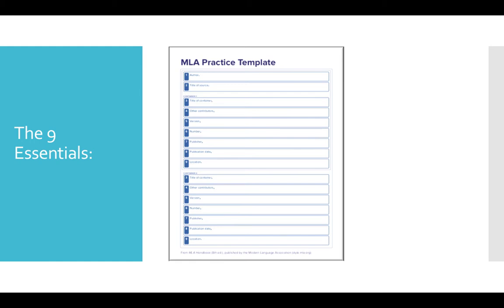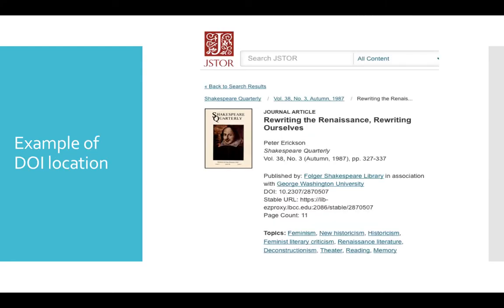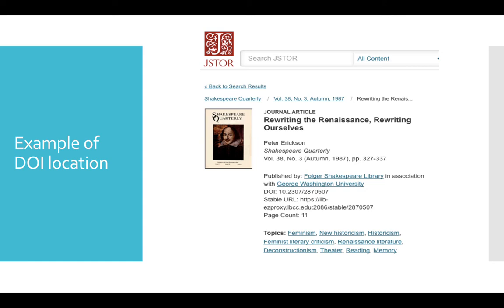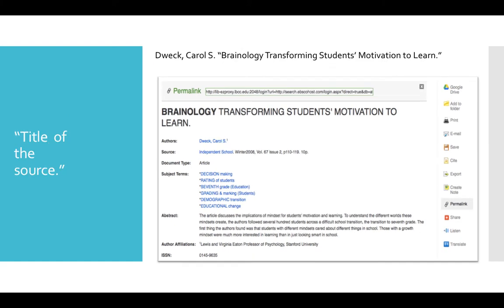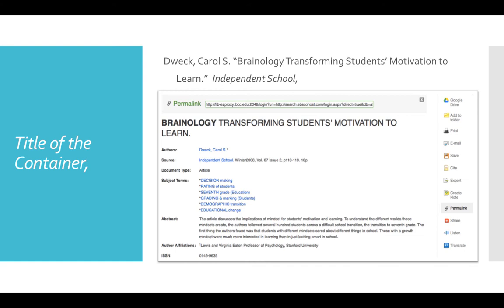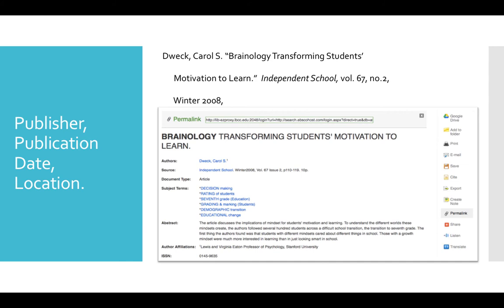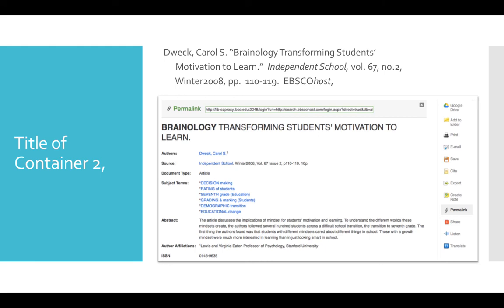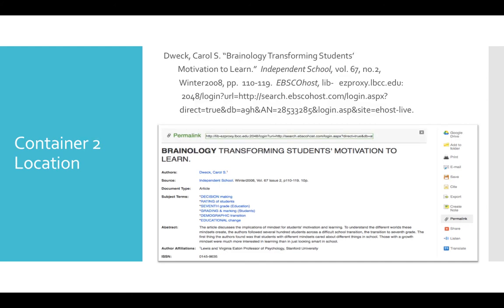MLA 8th Edition Database Citations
A concise overview of how to cite a database source using the 8th edition MLA.

Table of Contents:

00:46 - The 9 Essentials:
01:53 - Example of DOI location
02:31 - Let’s put this into practice…
02:42 - Author’s Last Name, First Name Middle Initial.
03:36 - Number,
03:52 - Publisher, Publication Date,Location.
04:01 - Publisher, Publication Date,Location.
04:18 - Title of Container 2,
04:51 - When to use a  Permalink:
05:01 - Date of Access(Check with your instructor)
05:15 - Sample Works Cited Page: